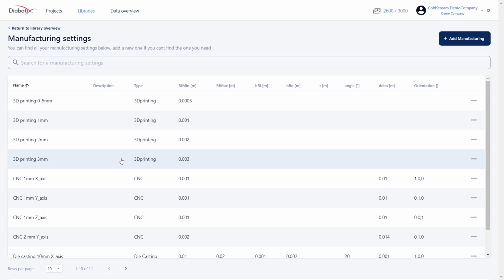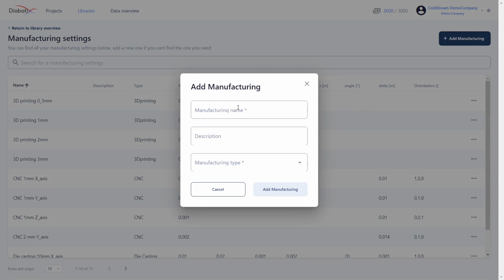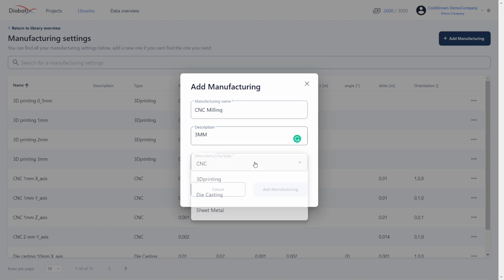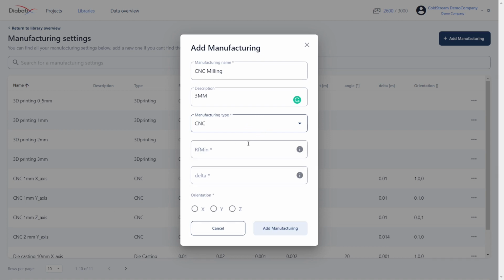ColdStream - How to add manufacturing parameters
In this video we will teach you how to add manufacturing parameters.